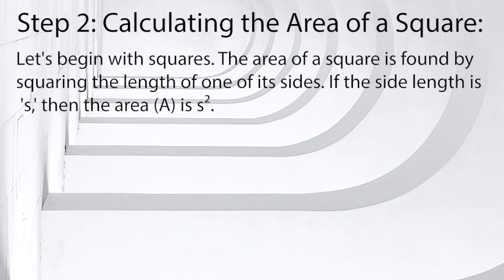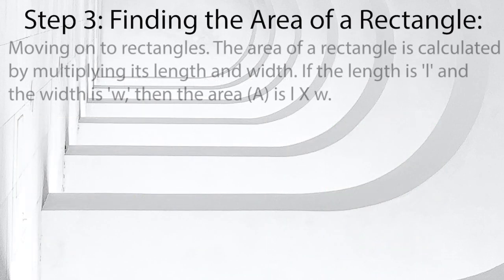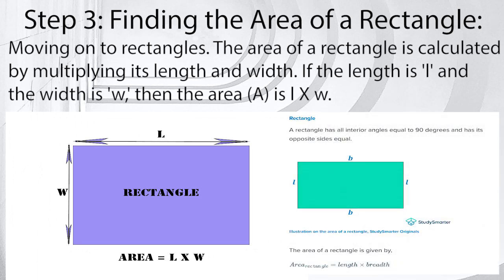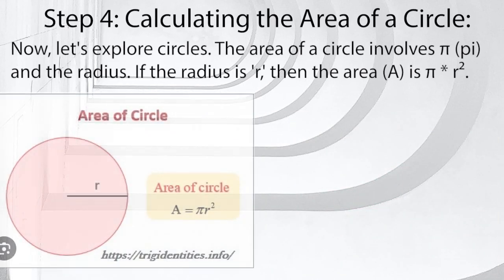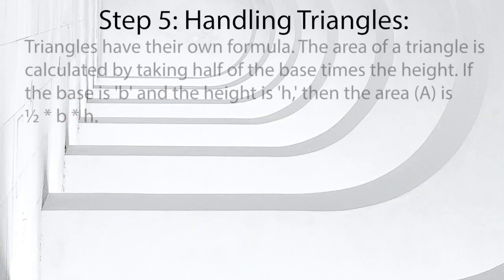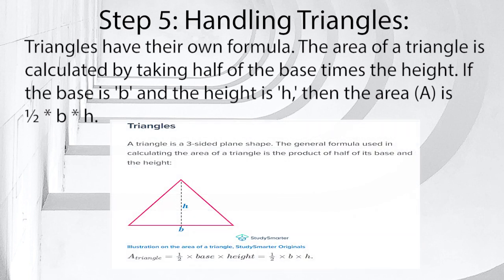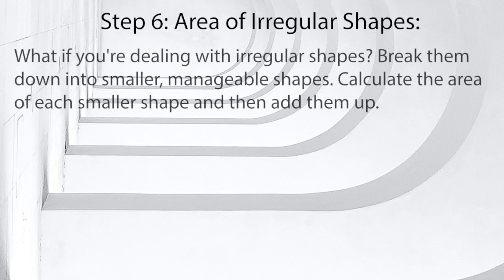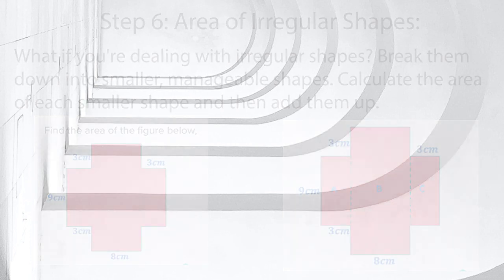How To Find Area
Today, we're diving into the world of mathematics to explore a fundamental concept – how to find the area of different shapes. Whether you're a student, a math enthusiast, or just someone looking to refresh their knowledge, you're in the right place. Let's get started!

Step 1: Understanding the Basics:
Before we jump into calculations, let's grasp the basics. The area is the measure of the amount of space inside a shape. We'll be working with common shapes like squares, rectangles, and circles.

Step 2: Calculating the Area of a Square:
Let's begin with squares. The area of a square is found by squaring the length of one of its sides. If the side length is 's,' then the area (A) is s².

Step 3: Finding the Area of a Rectangle:
Moving on to rectangles. The area of a rectangle is calculated by multiplying its length and width. If the length is 'l' and the width is 'w,' then the area (A) is l X w.

Step 4: Calculating the Area of a Circle:
Now, let's explore circles. The area of a circle involves π (pi) and the radius. If the radius is 'r,' then the area (A) is π * r².

Step 5: Handling Triangles:
Triangles have their own formula. The area of a triangle is calculated by taking half of the base times the height. If the base is 'b' and the height is 'h,' then the area (A) is 1/2 * b * h. ½

Step 6: Area of Irregular Shapes:
What if you're dealing with irregular shapes? Break them down into smaller, manageable shapes. Calculate the area of each smaller shape and then add them up.

Step 7: Real-world Applications:
Understanding area calculations extends beyond the classroom. In real-world applications, from architecture to design, the ability to find area is a valuable skill.

And there you have it – a step-by-step guide on how to find the area of different shapes. If you found this video helpful, please give it a thumbs up, subscribe for more educational content, and let me know in the comments if there are other math topics you'd like me to cover. Until next time, happy calculating!